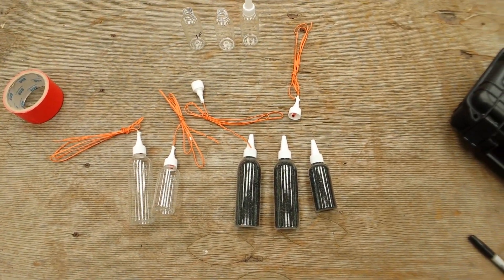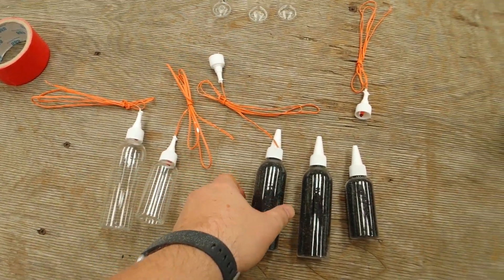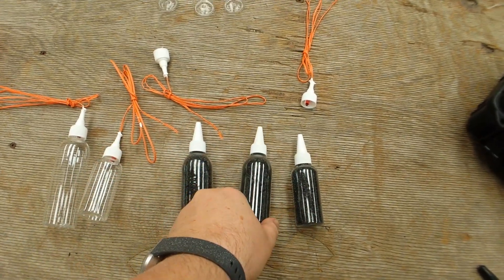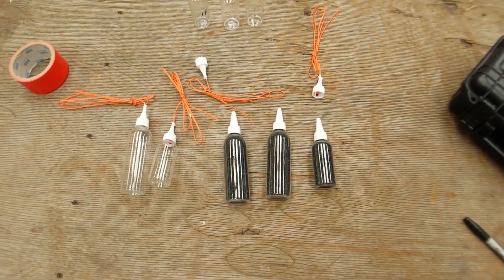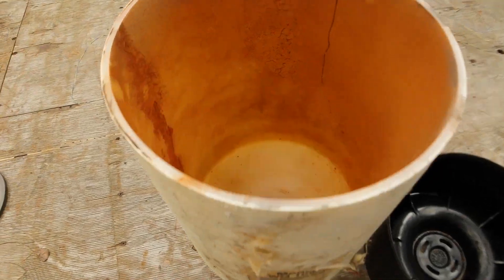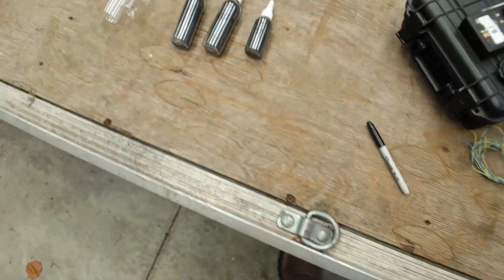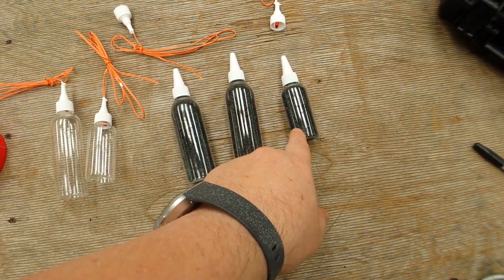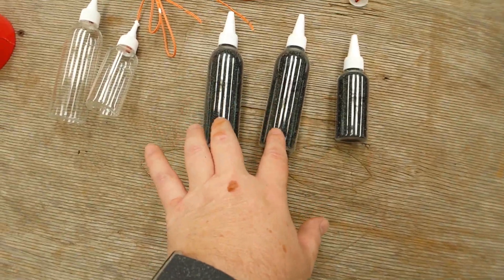Gas Fireball Prep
The set up for practicing gas fireballs.

Ignore me when I say the 4 ounce bottles have 2.5 or 2.75 ounces of powder.  They are actually 3 ounces.  I had changed my mind a few times about how much and settled on 3 ounces in the end.